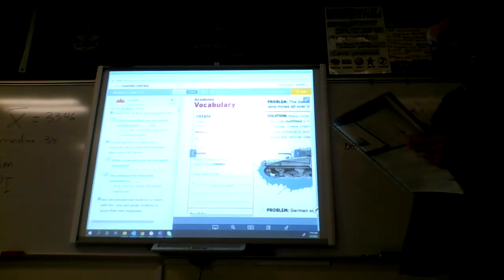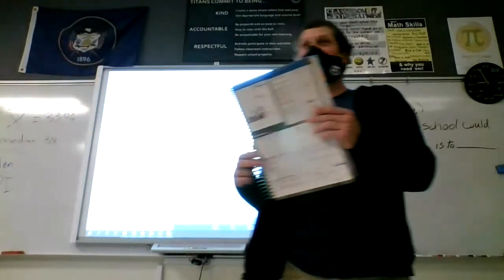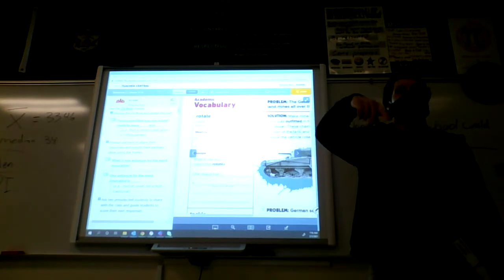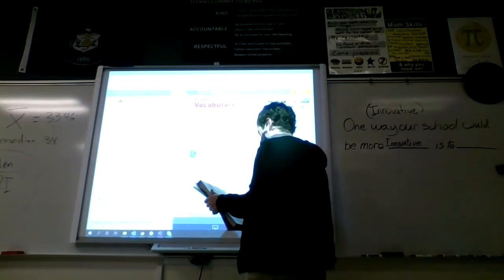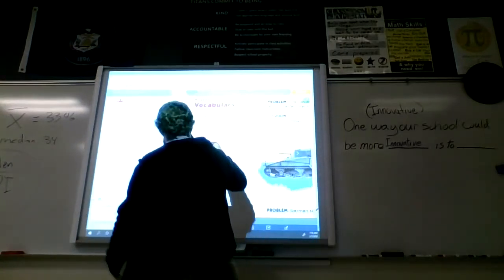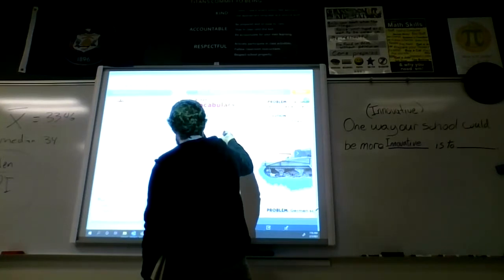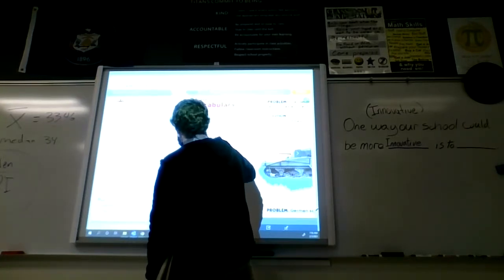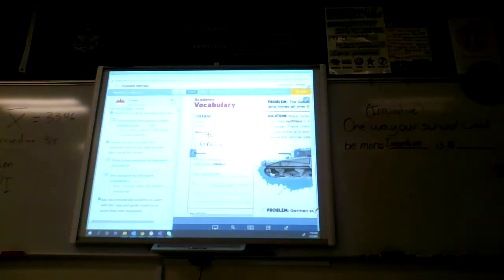Mr. Larkin's Read 180 Class Live Teaching Video - 2/3/2021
This is the video of my live teaching of Read 180 from Wednesday, February 3, 2021.

Mr. Larkin